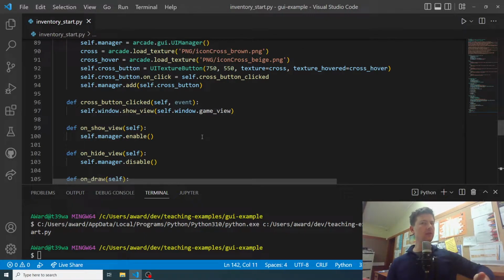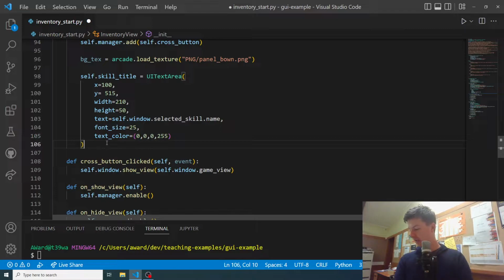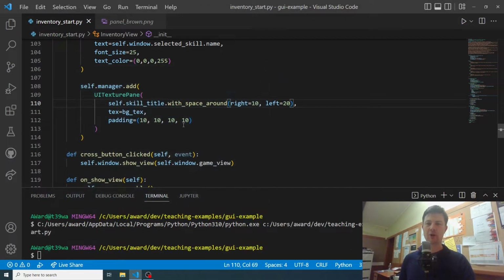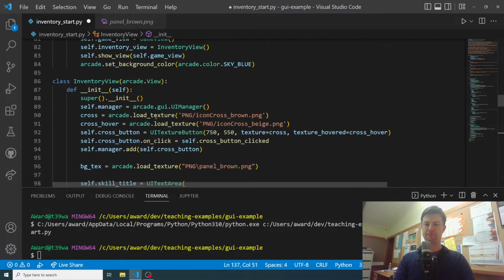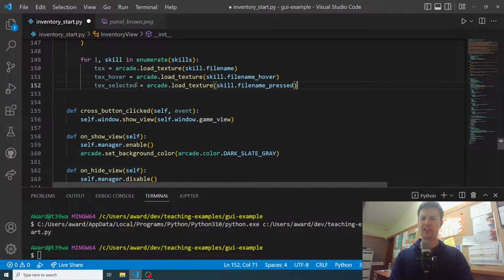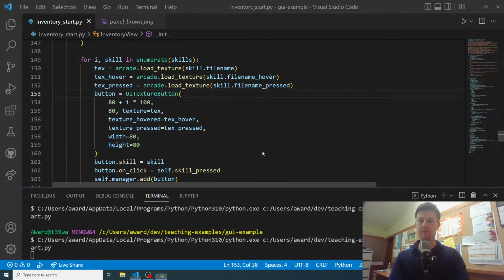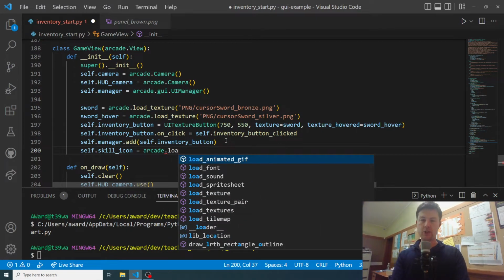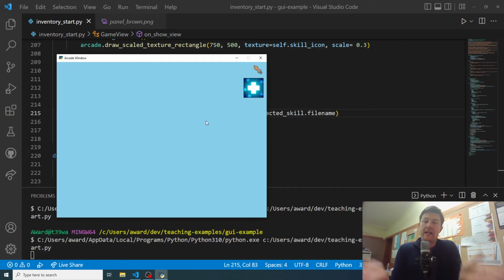Inventory system with python arcade part 2